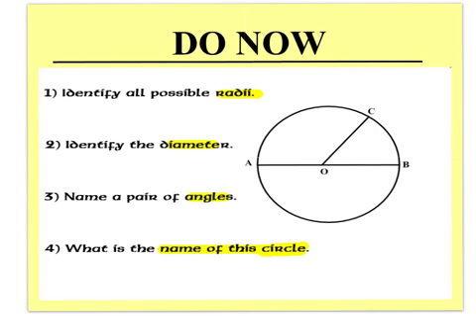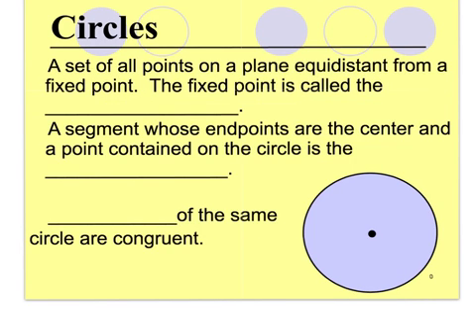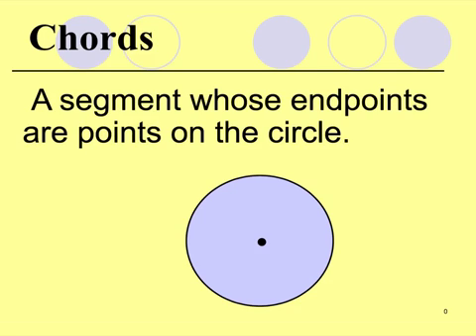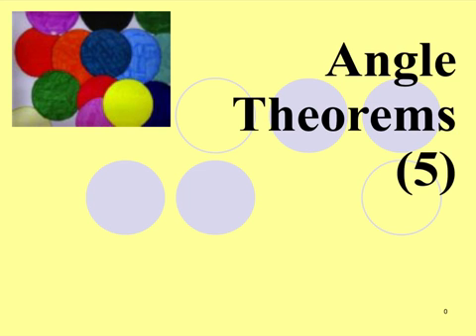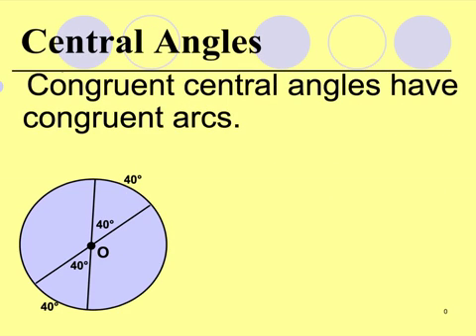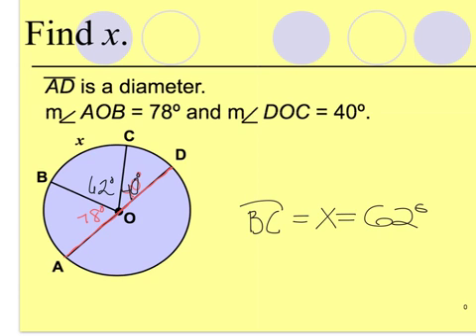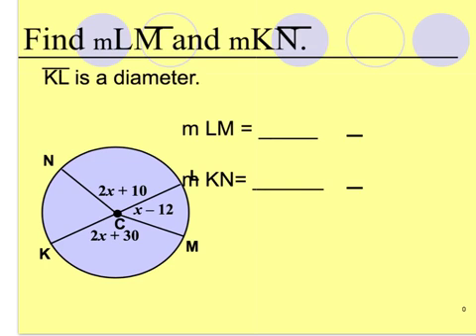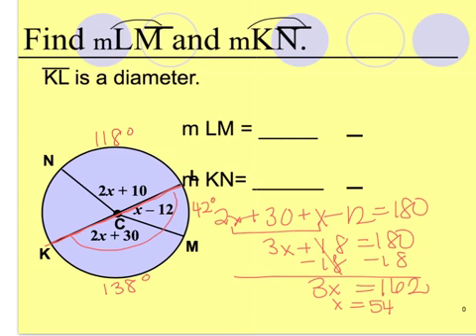Intro to Circle Geometry